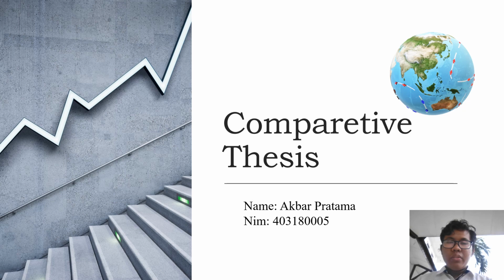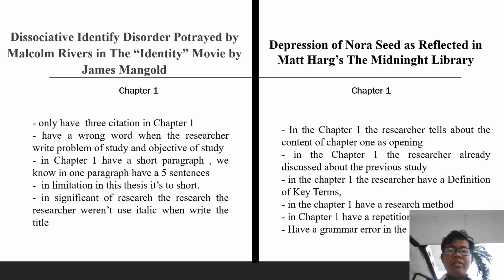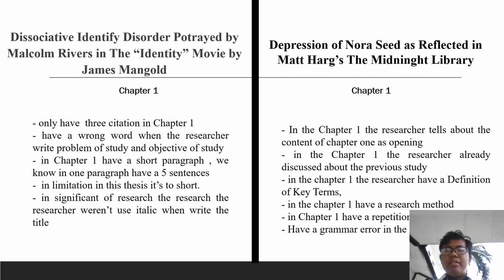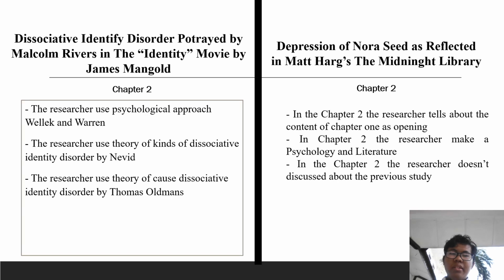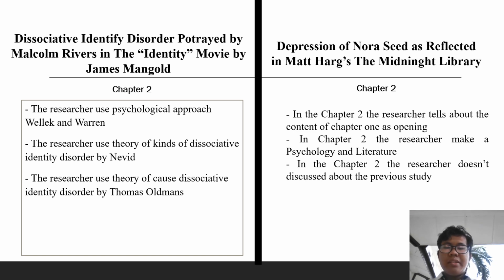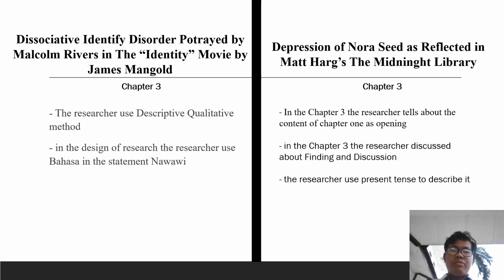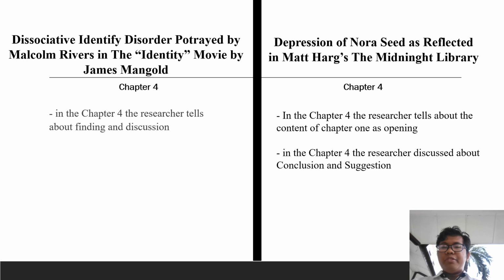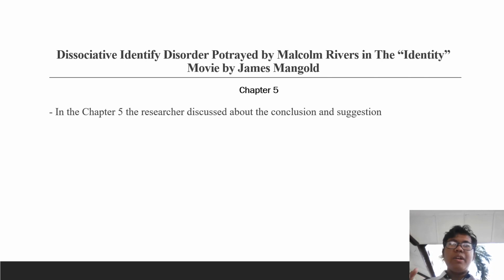COMPARE THESIS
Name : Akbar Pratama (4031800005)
class 3A Critical Reading